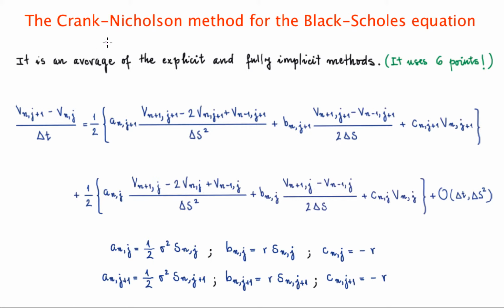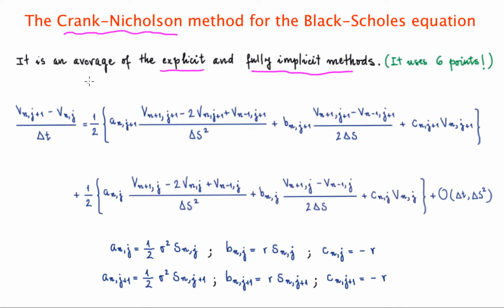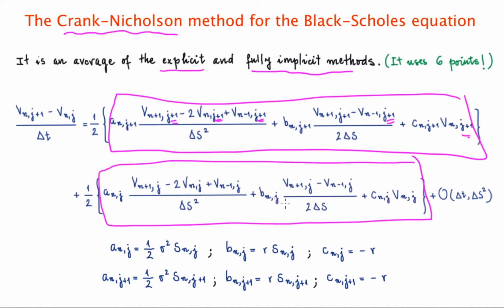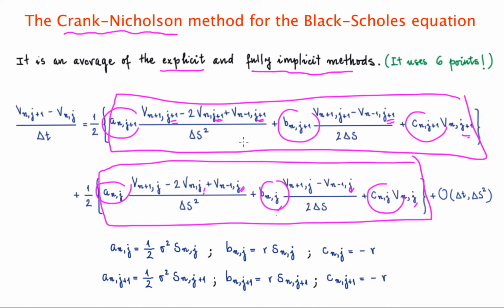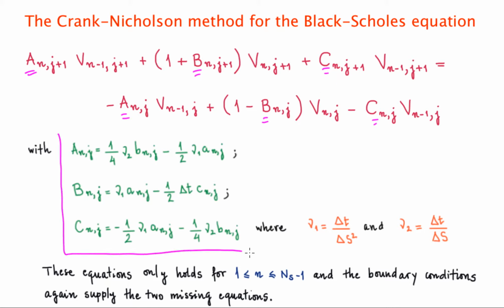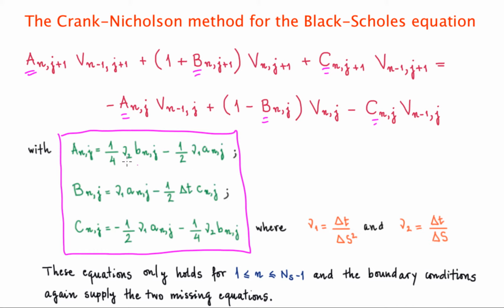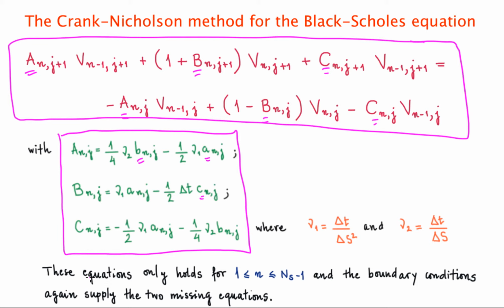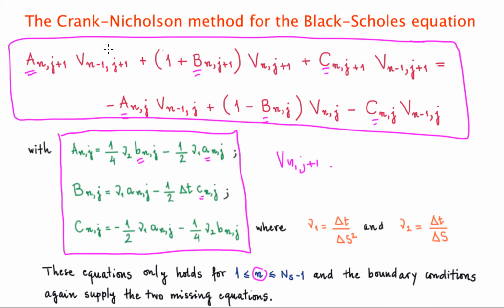The Crank-Nicholson method for the Black-Scholes equation